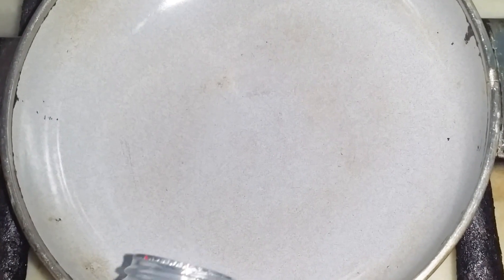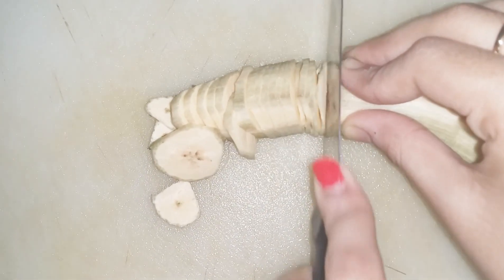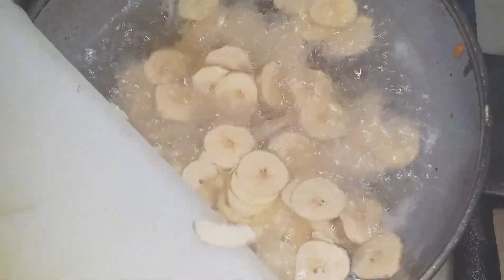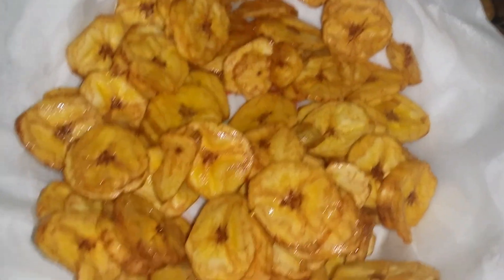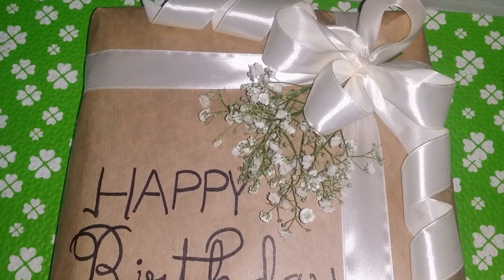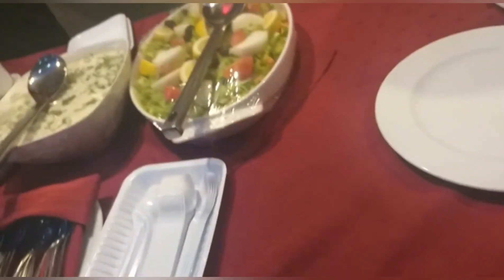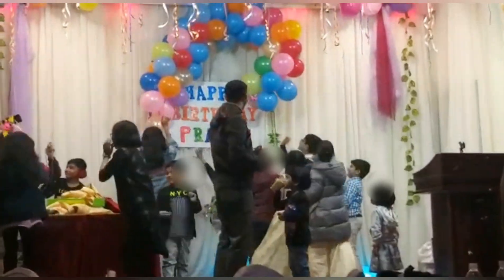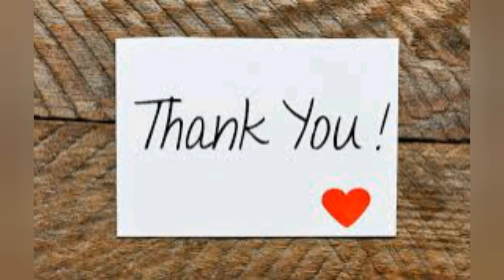Where was I Invited !! | Make this way Banana chips / Snack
Sharing everyone's favorite snack , also how i spended the day , do share your feedbacks on this video .